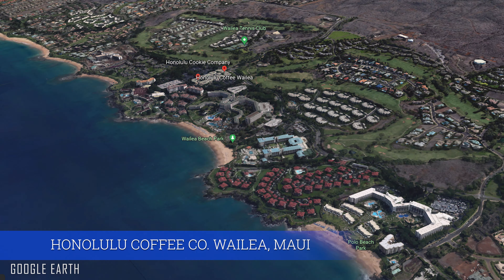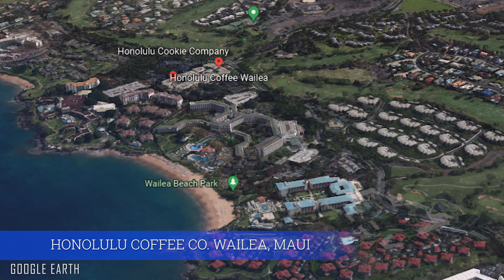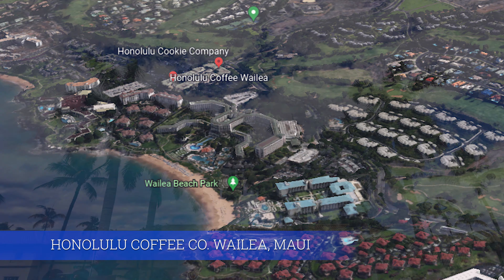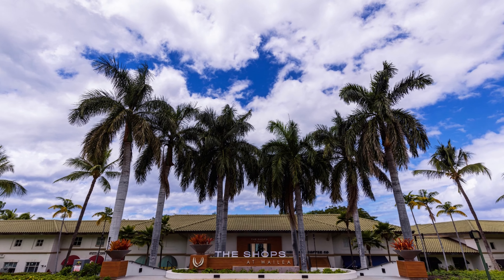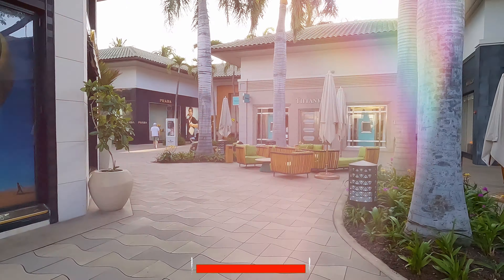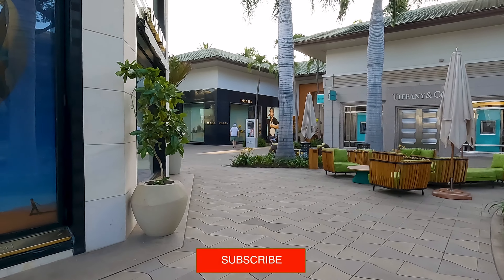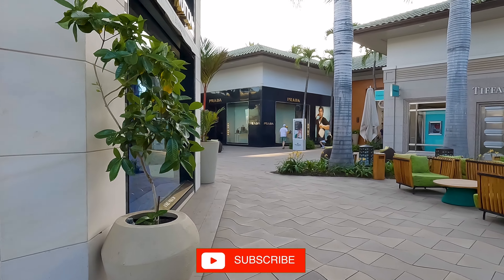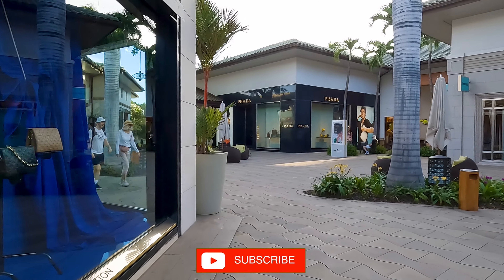HONOLULU COFFEE COMPANY WAILEA | Tour in 4k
You're on the trip of a lifetime to Wailea, Maui but without a morning cup of Joe, the vacation seems a little flat.  No fear, around the corner from any of the beachfront hotels (Kea Lani, Four Seasons, Grand Wailea, Wailea Beach Resorts, Andaz and the Residence Inn (not a beach front hotel)), is our family's favorite coffee joint - Honolulu Coffee Company.  Tour the coffee shop in 4K!

This video is dedicated to my incredible father-in-law, Buzz. Buzz passed away today - November 29, 2022.  He and my mother-in-law have been taking their family to Maui (Wailea) for over 35 years and every morning we would walk to Honolulu Coffee where we would sit, have a coffee and talk about the world. I miss those moments but will always be so grateful for having them. I love you Buzz and thank you for everything...

My tools for making videos include:
DJI Pocket 2 Creator Combo 4K Camera
GoPro HERO10 Black 5K Camera
Canon EOS R5
DJI Mini 2 Fly More Combo – Ultralight Foldable Drone
SanDisk 128GB Extreme microSDXC UHS-I Memory Card

あなたはマウイ島のワイレアに一生の旅をしていますが、ジョーの朝のカップがなければ、休暇は少しフラットに見えます。ビーチフロントのホテル（キーラニ、フォーシーズンズ、グランドワイレア、ワイレアビーチリゾート、アンダーズ、レジデンスイン（ビーチフロントホテルではありません））のすぐ近くにあるのは、私たちの家族のお気に入りのコーヒージョイントであるホノルルコーヒーカンパニーです。 。 4Kでコーヒーショップを見学しましょう！